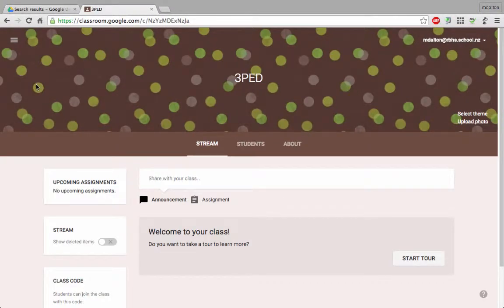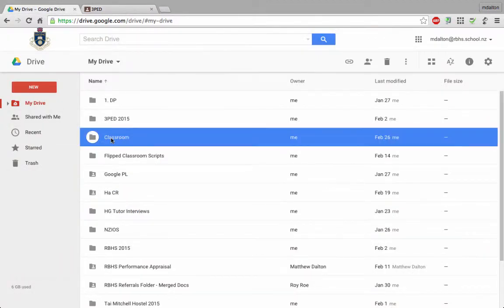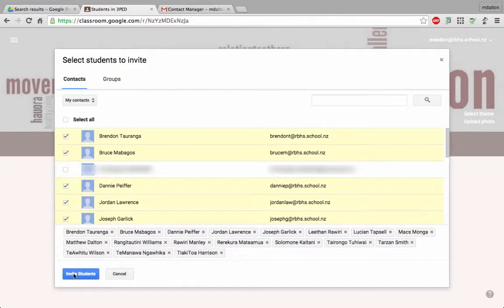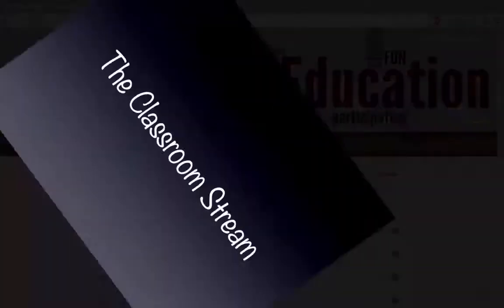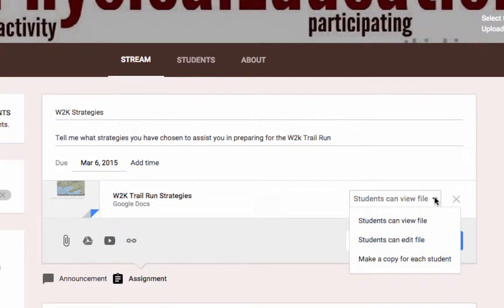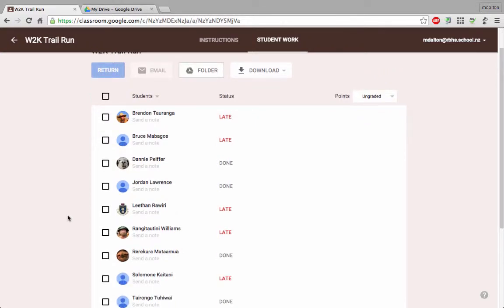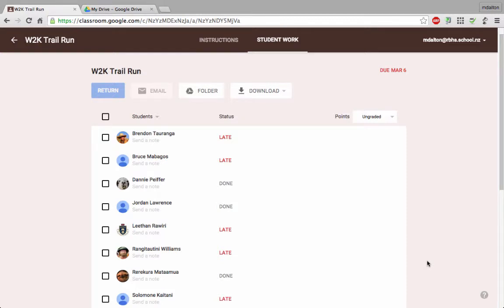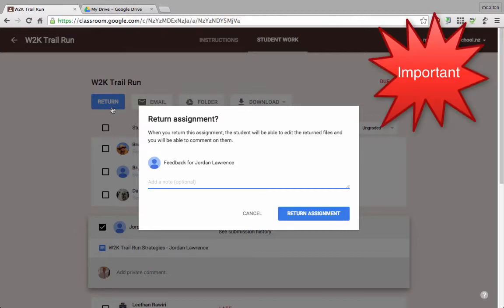Google Classroom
This video demonstrates how to set up a Google Classroom as well as illustrating it's core features.  It demonstrates the use of Googl Classroom from a teacher and student perspective